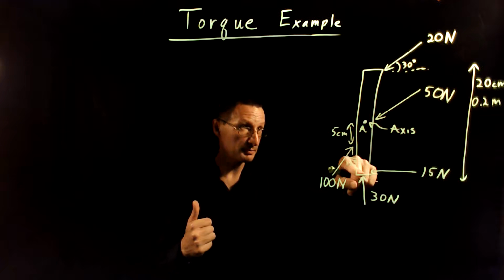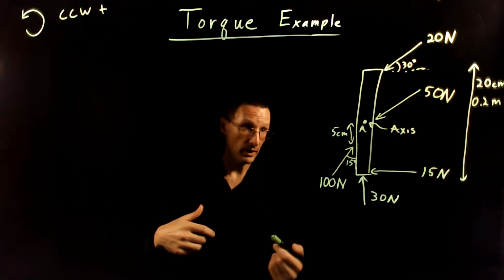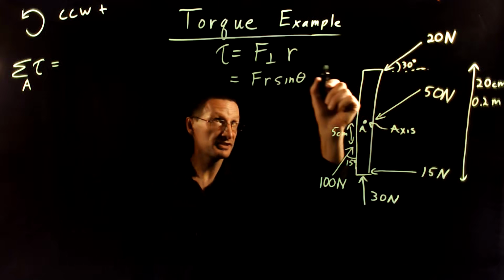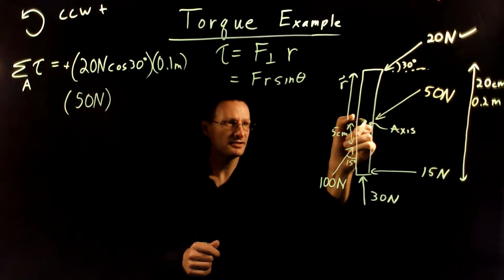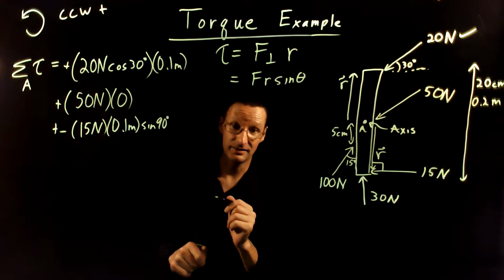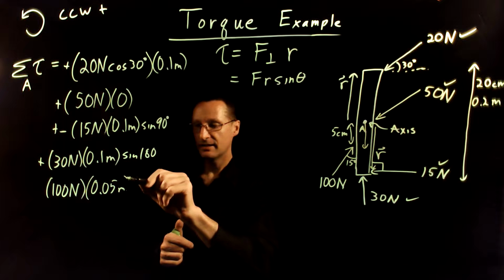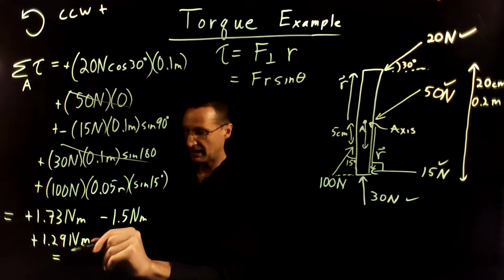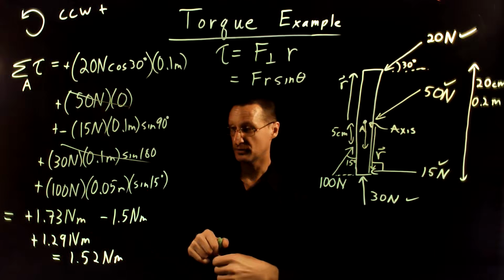Torque Example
Torque Example, positive rotation convention, the units of torque and how to sum them - one for each force.